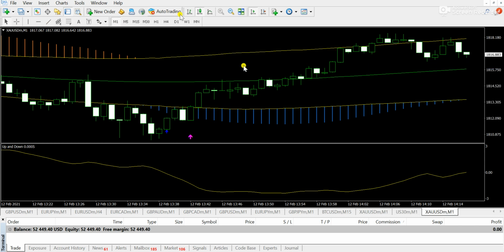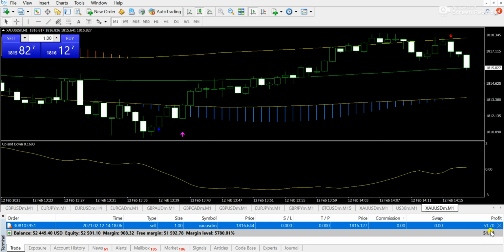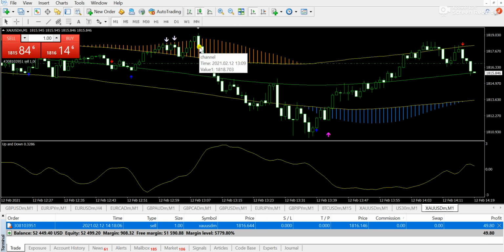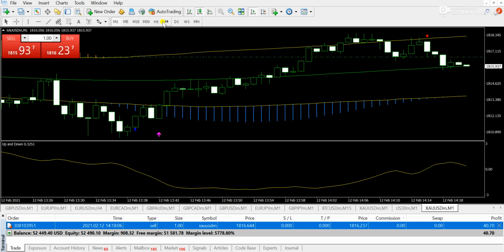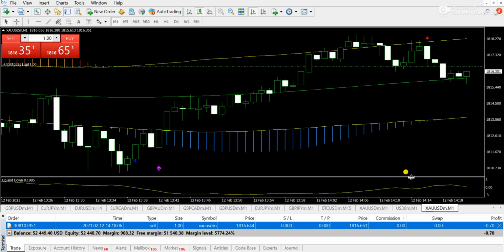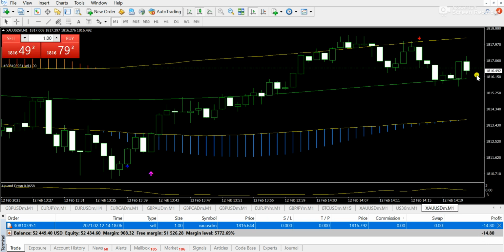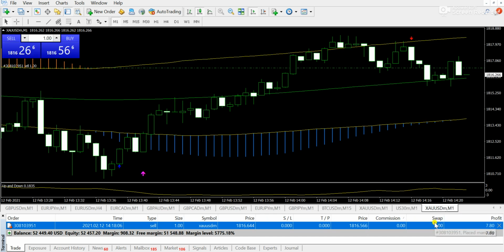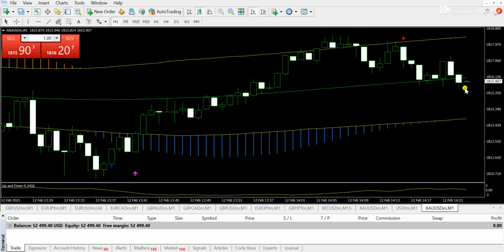Forex Trading For Dummies-Live Scalping Trade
In this video you will learn forex trading for dummies. Its the indicator trade with forex trend non repaint indicator for forex and this video is going to help beginners to get into the forex market. This indicator will help you in scalping GOLD.

Please follow me on:

Instagram (Follow 200 Forex Pips on Instagram)